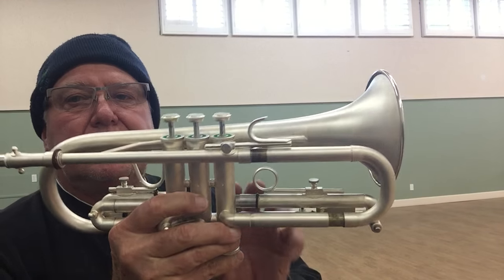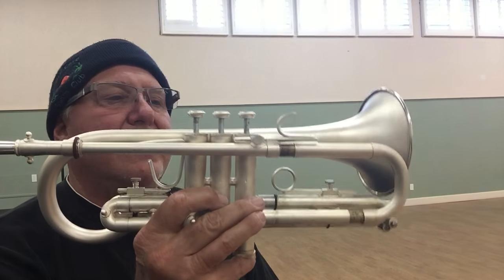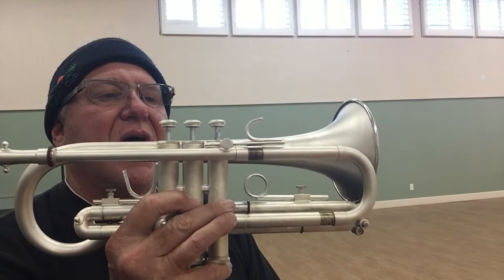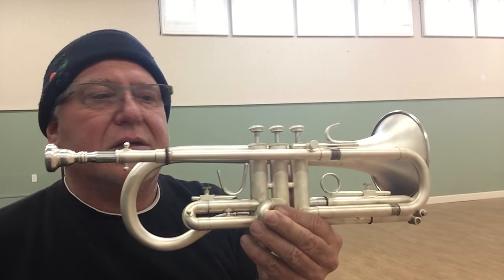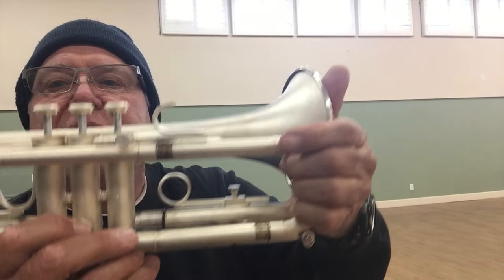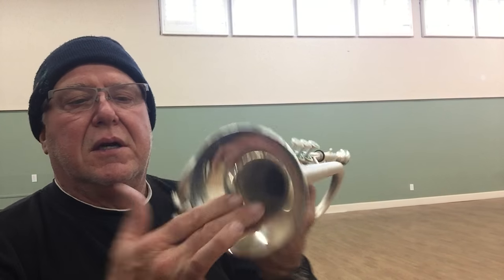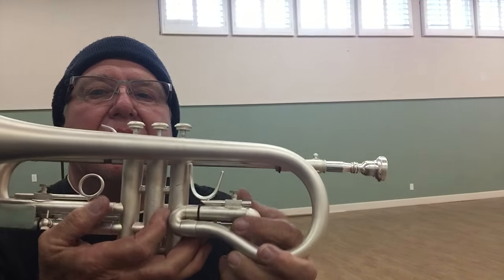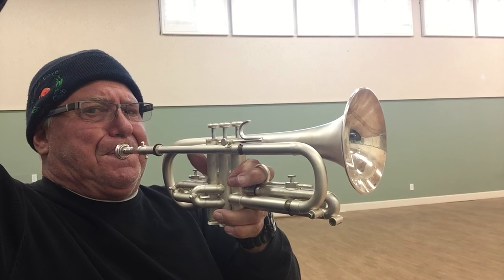Puje S/n 433164 By Bobby DeNicola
Puje S/n 433164 By Bobby DeNicola            Brushed silver plate wiyth bright silver plated bell wash. Reverse lead pipe, adjustable finger hooks/rings, adjustable gap receiver, Amado water keys.

This is the REAL  DEAL!

A silverplated hybrid trumpet/cornet/flugal was hand made by master craftsman Bobby DeNicola of Murrels Inlet, South Carolina. The "Puje" (pronounced "pudgy") Bb trumpet is only about 14" long and has a .460 bore and uses a trumpet mouthpiece, has monel valves, 3 Amado water keys, and a shepherd's crook bell. Its philosophy is to incorporate the best features of a trumpet, cornet, and flugelhorn. Bobby's designs are quite innovative and compact. This model has a tuning loop between the tail of the bell and the 1st valve that allows the player to adjust the horn's length just as he or she would adjust the 1st valve crook. It is made with heavy weight brass. This horn is easy to hold and fun to play; perfect for jazz, club dates and solo work. The sound could be described as "in between" a cornet, flugel and trumpet (more trumpet than flugal)-- wonderfully soft, lyrical and pleasant, but with attiude if you summon it. It can meow one minute and be screaming the next if you step on its tail! This horn is, to say the least-- unique. But don't let its "cute" looks fool you, this is a serious and gutsy professional instrument.

The trumpet shows no signs of dents or scratches and works very well and is a LOT of fun to play. It comes with a Guard Gig Bag. There is an adjustable receiver to allow the gap between mouthpiece and leadpipe. Very cool idea and design and many things about this instrument that are amazing and different.  Really fun!